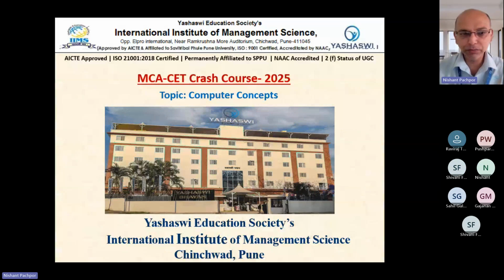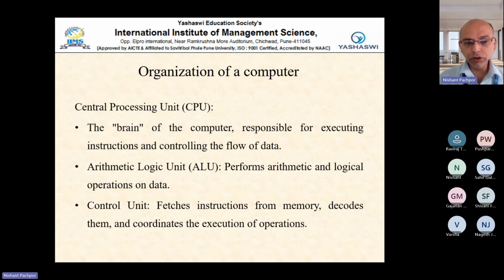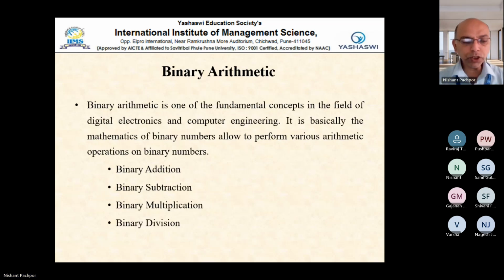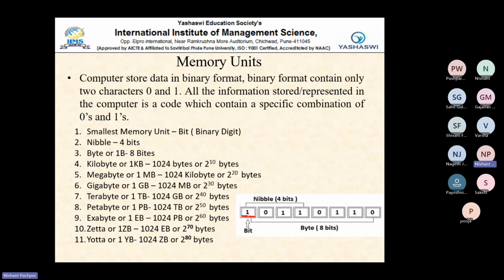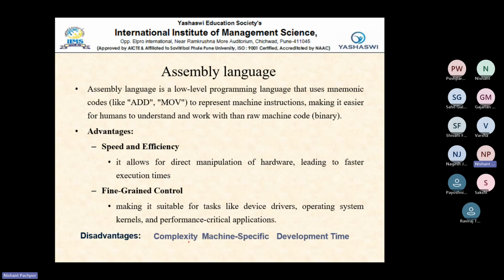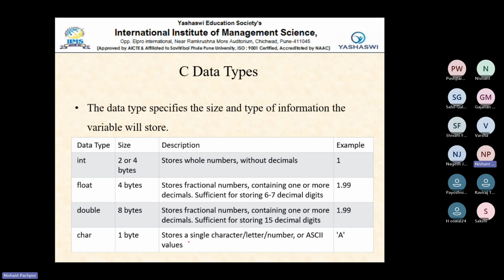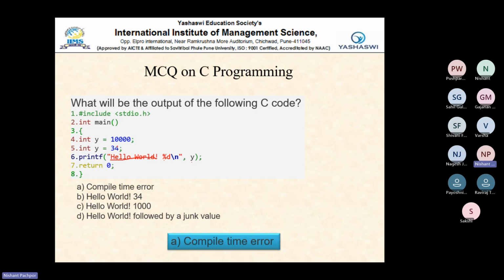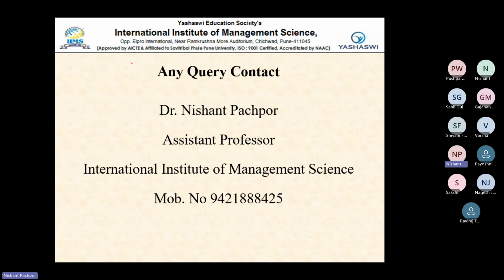MCA CET Computer Concepts Dr Nishant Pachpor